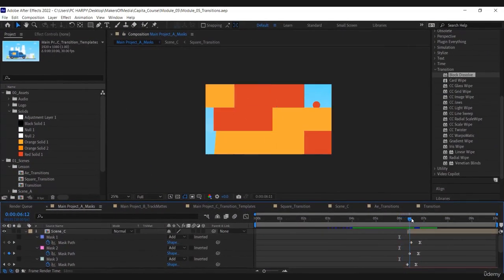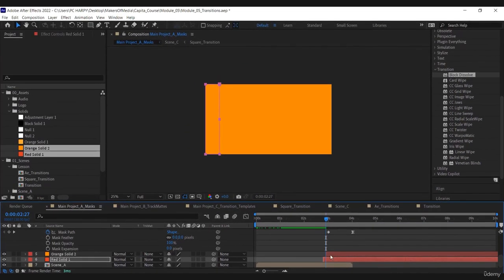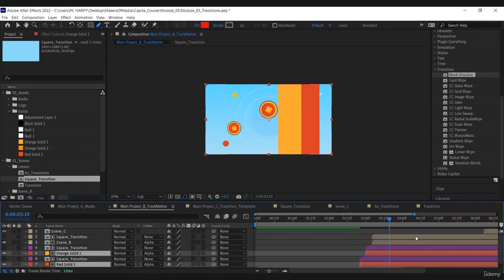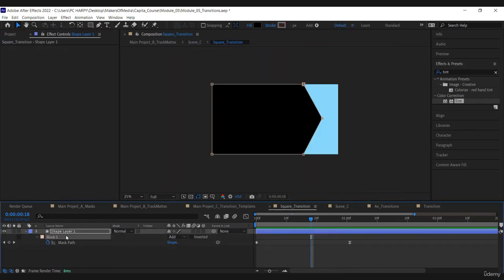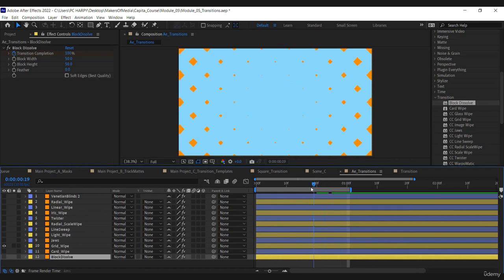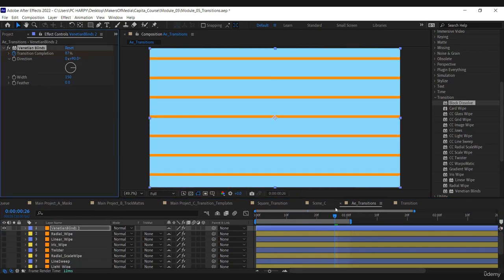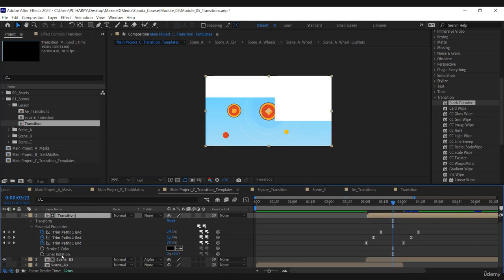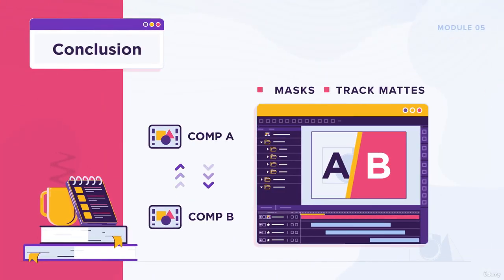AE.05/03 Создание переходов между сценами